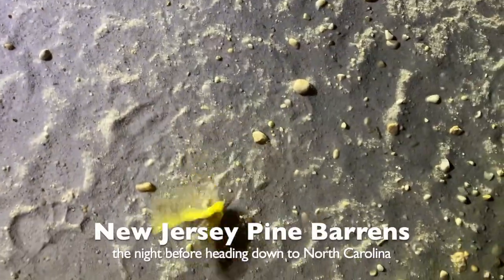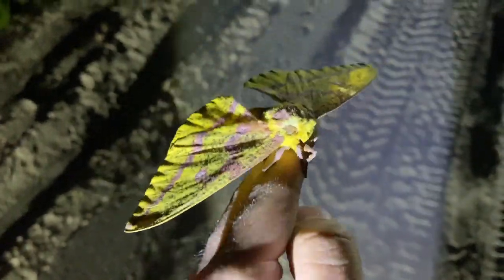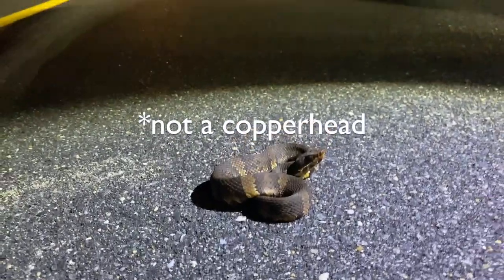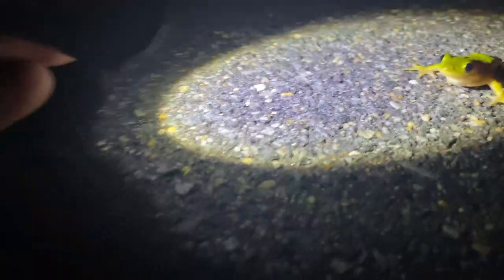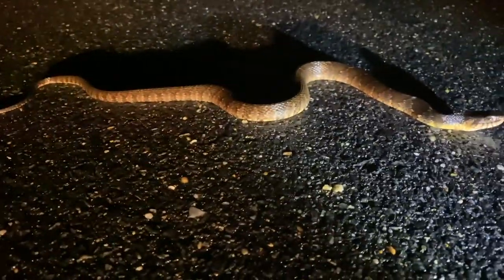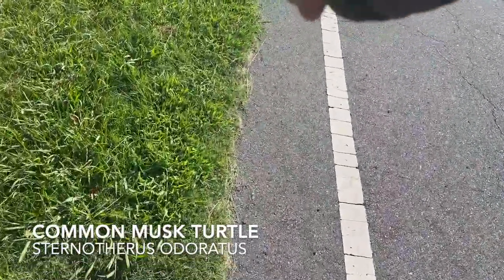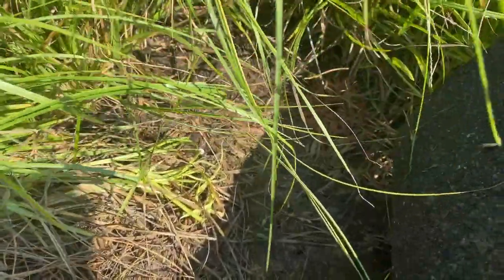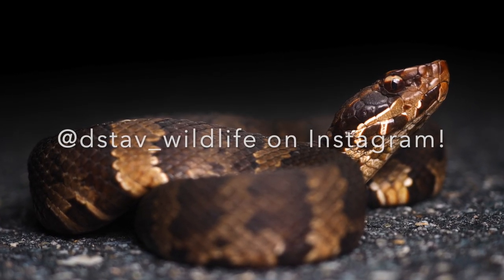Herping Coastal North Carolina! Frogs, Turtles, and Venomous Snakes! | Herping Vlog #5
A little bit of herping from North Carolina this summer! (Don't worry, I practiced social distancing!)

🔽 My wildlife photography Instagram! 🔽